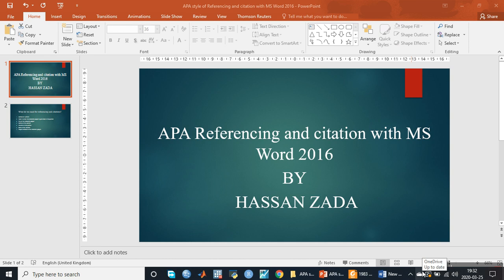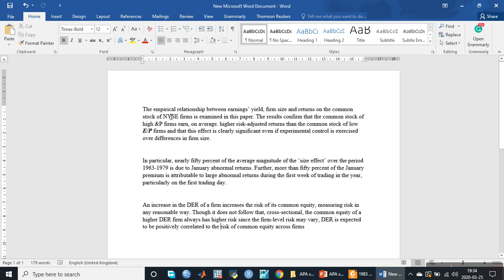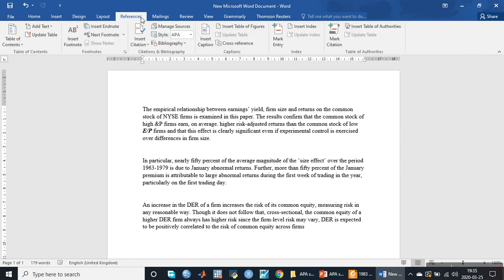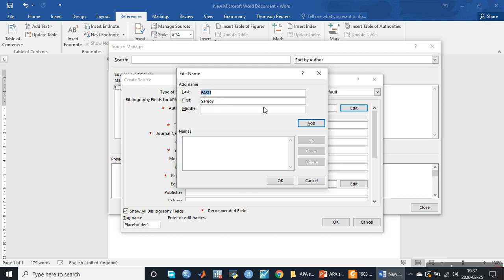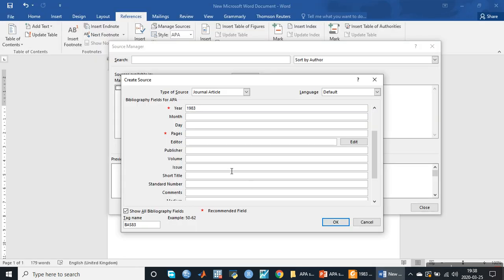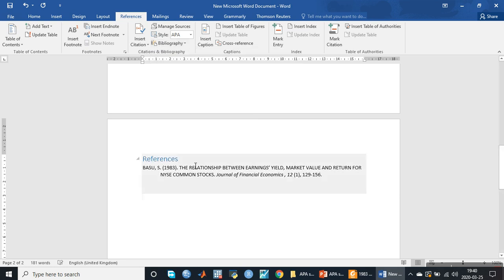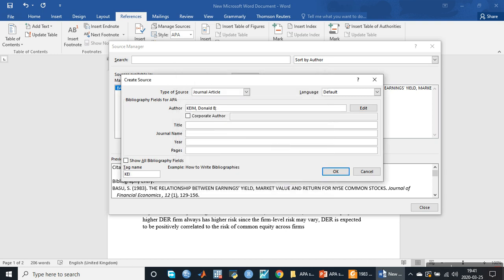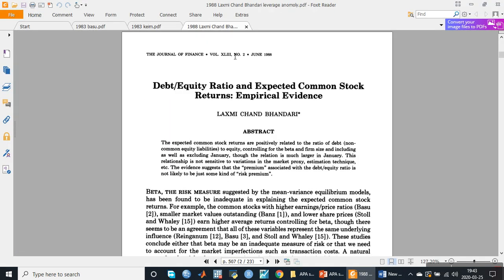APA style of Referencing and citation with MS Word 2016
This tutorial will help students to learn APA style of referencing and citation in MS word 2016.